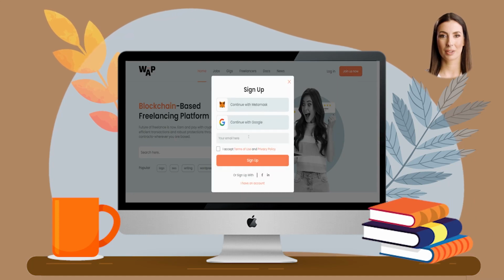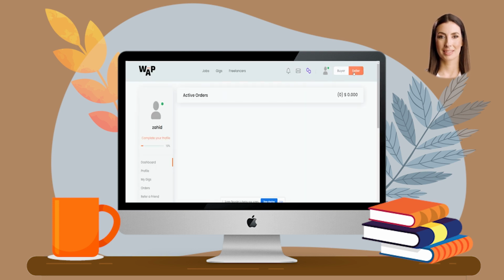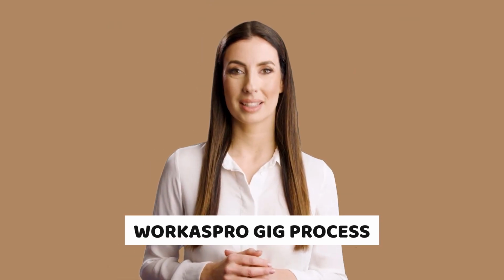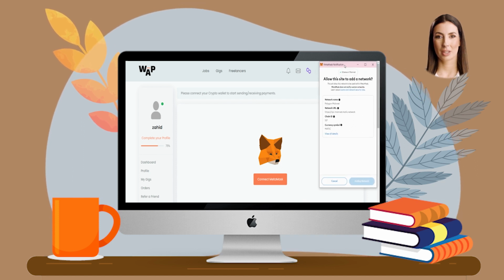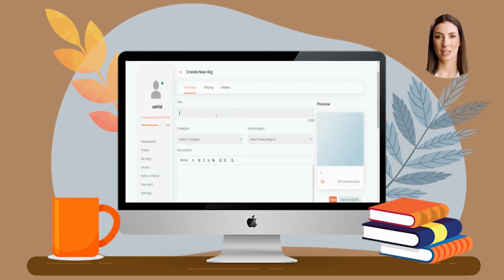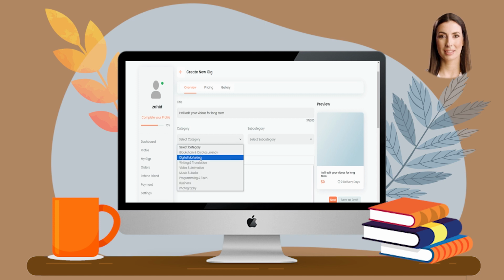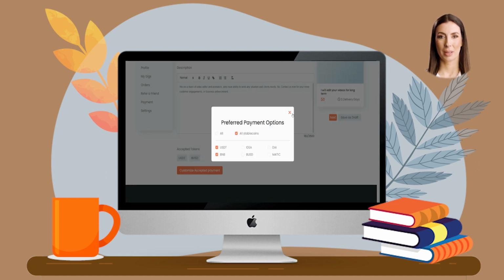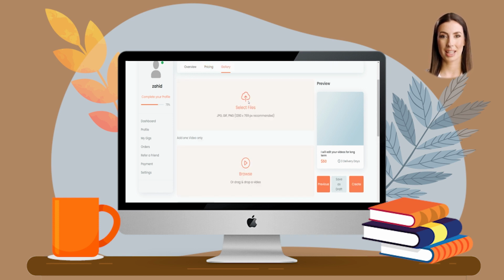how to create gig on WorkAsPro for beginners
How to create an effective GIG on WorkAsPro that can get good views, attract messages.